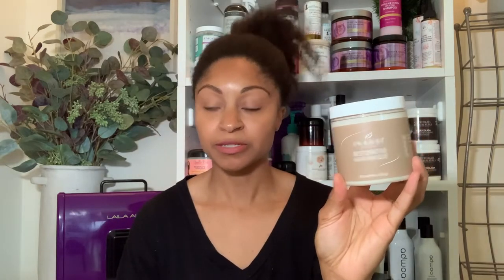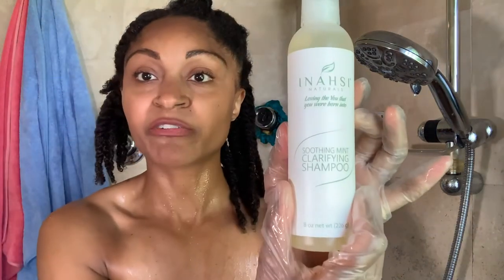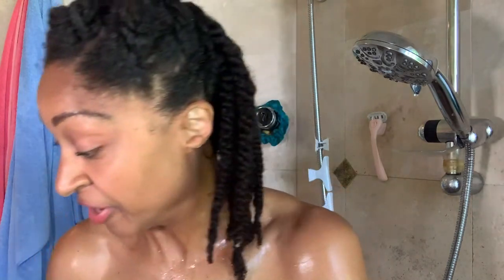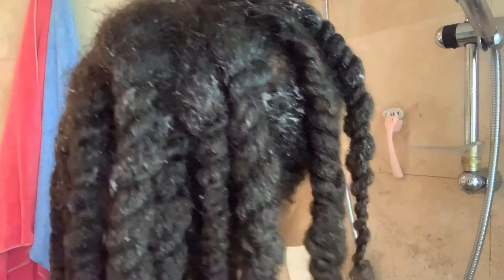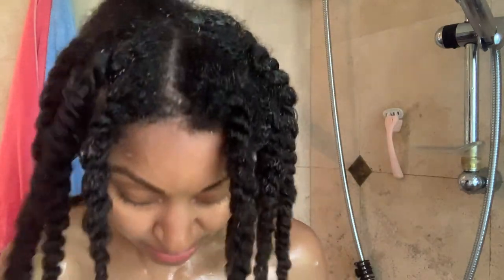Inahsi naturals | first impression review and twistout | type 4 hair | BoB123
Tune in for my first impression review of Inahsi Naturals products for wavy to kinky hair types! The brand claims to accommodate this full spectrum so let’s put them to the test in my dense, type 4, low porosity natural hair! 🤩

Products reviewed -
Soothing Mint Clarifying shampoo -

Chapters:
00:00 - Intro
4:57 - pre poo thoughts
6:53 - Soothing Mint Clarifying shampoo
10:16 - restorative hair mask
15:05 - Pamper my curls all-in-one leave-in moisture mist
16:37 - Rock your curls curl enhancing cream
20:49 - Finished twists
22:21 - Dried twists
23:33 - unseparated twists out
23:45 - interim final results
24:49 - final results and outro

👉🏽  I appreciate every thumbs up, so would love a quick one if you enjoy my content!
Things very hectic so i'm posting when I can! Hope to return to this clockwork schedule some time in 2022. here's hopin :))
👉🏽  My wash day routine
🔸 1. Prepoo (to detangle and moisturize)
🔸 2. Exercise (for “steam” oil treatment)
🔸 3. Cleanse (Shampoo, Clay, or Co-wash)
🔸 4. Deep condition (moisturizing or strengthening)
🔸 5. Style (set with twists, braids, or other)
🔸 6. Dry (either naturally or using indirect heat)
🔸 7. Remove set
🔸 8. 1-2 days later - protective style until next wash day
👉🏽 Hair facts
🔹 Hair characteristics - low porosity, medium-high density, coarse strands
👉🏽  Shop my hair tools and products (Check out "natural hair must-haves" on UptightCurls.com):
➡ Jumbo shower cap
➡ Silk cap
➡ Satin pillowcase
➡ Silk scarves (smaller)
➡ Silk scarves (larger)
➡ disposable hair bands (particularly strong ones)
➡ Automatic scalp massager
➡ Cordless deep conditioning cap